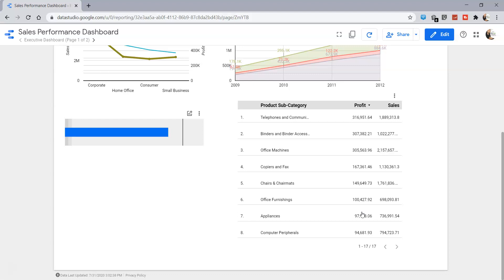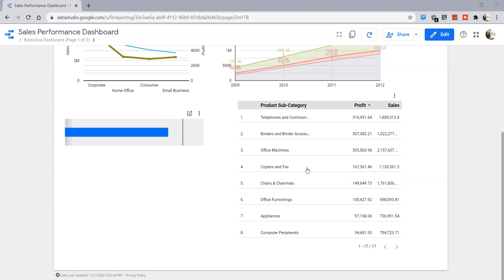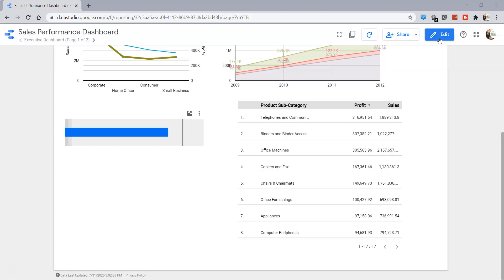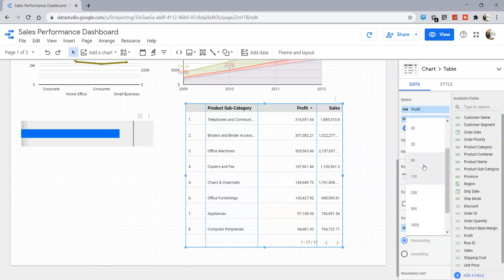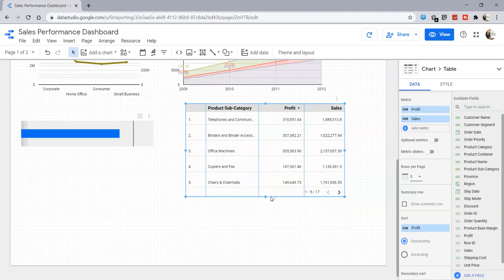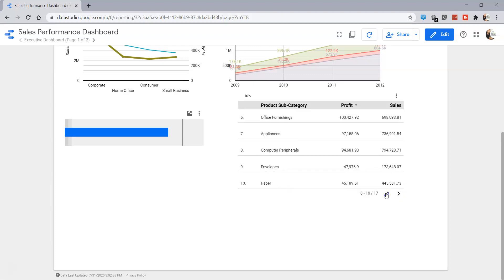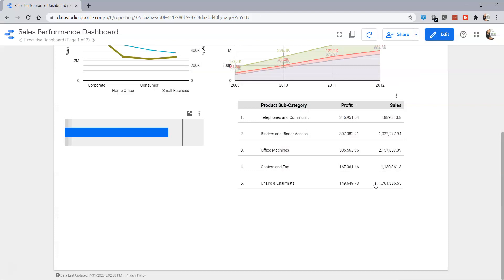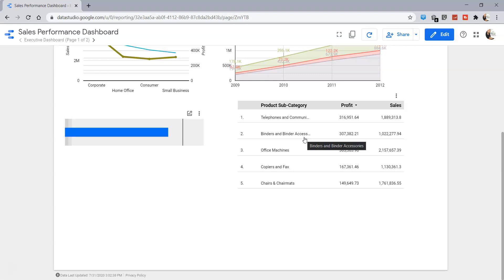Top N Values in Google Data Studio Table Chart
Google data studio beginners tutorial for showing top 10 values in a table chart. Top values in chart is usually a part of every dashboard as it gives some insight into the top contributor of a given KPI .

Official google data studio website to get it - datastudio.google.com

Google data studio solutions for various industries like financial, technology and sales etc